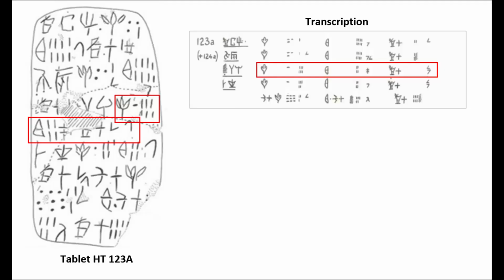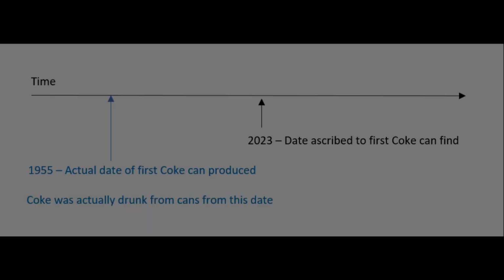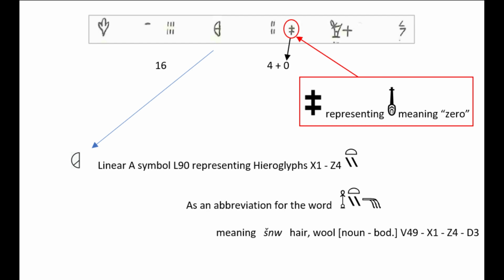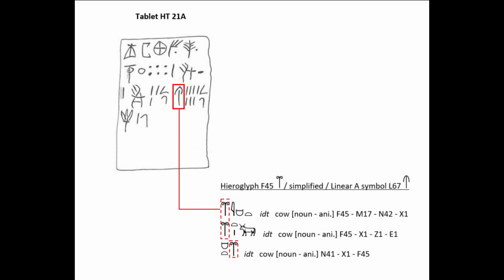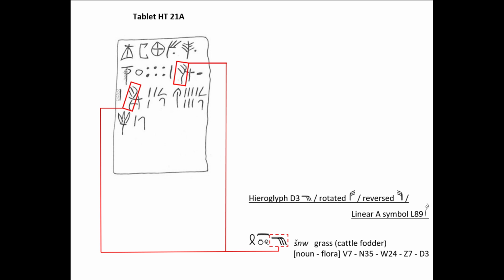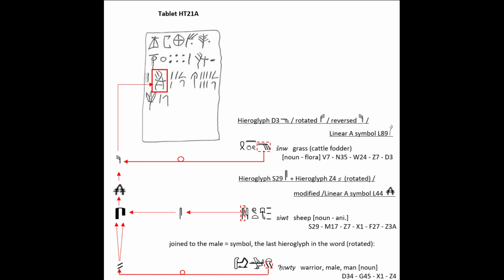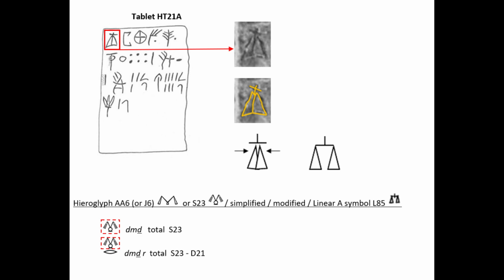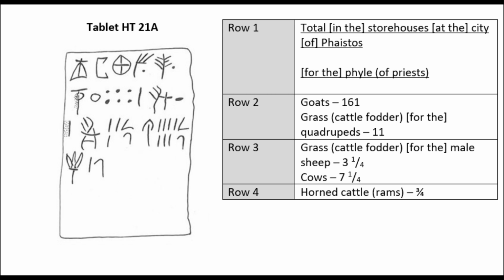The Mechanics of Linear A - Part 2